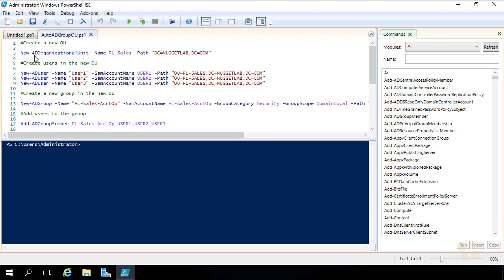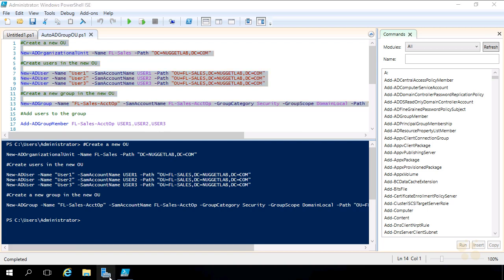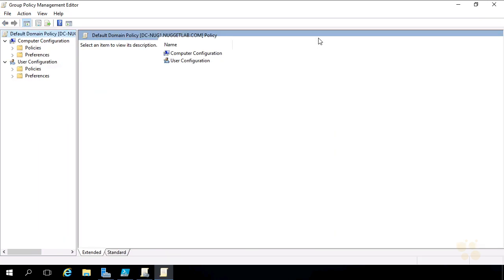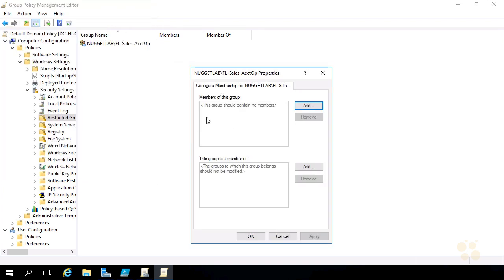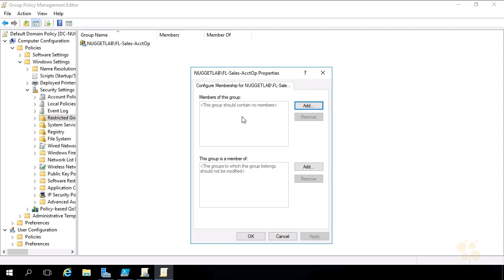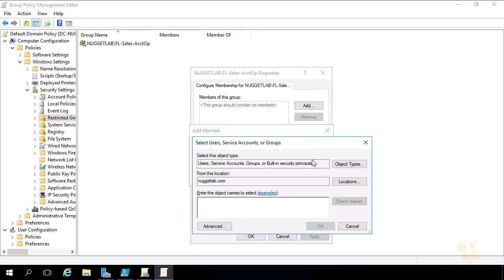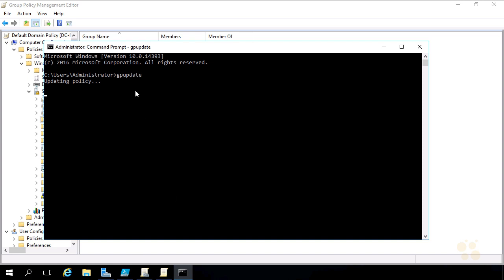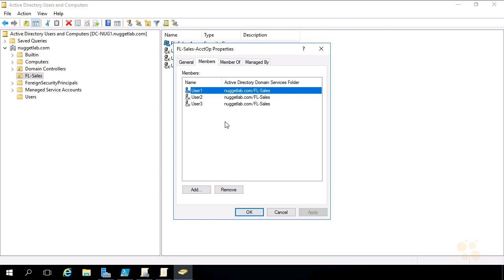what is group policy US American lessons .....MCSA